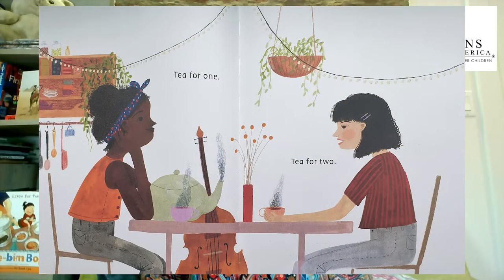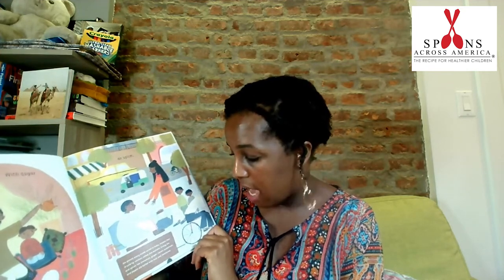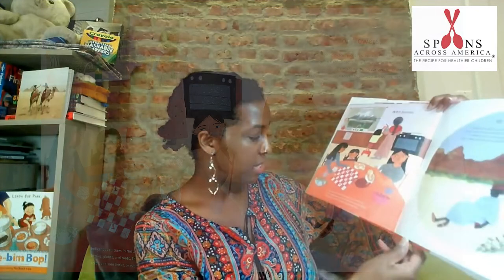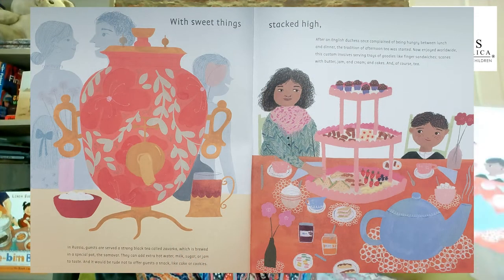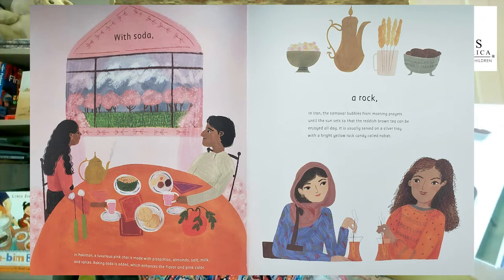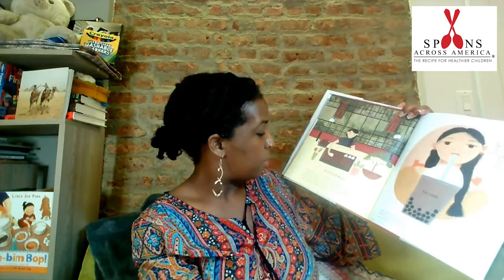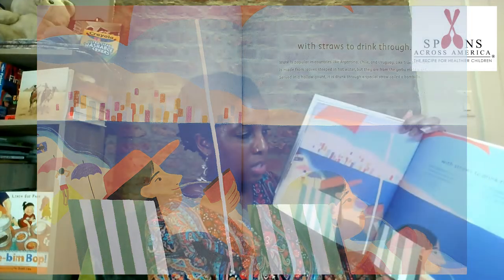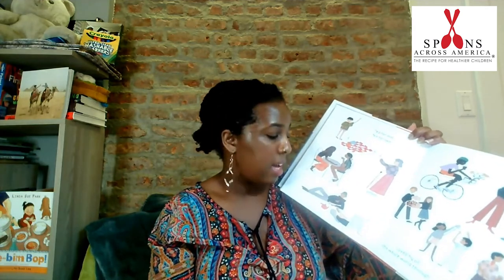Tea Time Farm to Book Storytime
This week in Spoons Across America's Farm to Book Storytime your children are read "Teatime Around the World", written by  Denyse Waissbluth and illustrated by  Chelsea O'Byrne. To print out the activity worksheets for this book

After watching this video your children should try tea.

Farm to Book Storytime is a video series for children ages 6 to 7 that uses children’s literature read by a Spoons Across America Food Educator, to teach children about food from the farm to the table.  To learn more and join our free program Farm to Book Storytime and receive emails when we upload a new video

If you would like to support this program, please consider making a donation to Spoons Across America